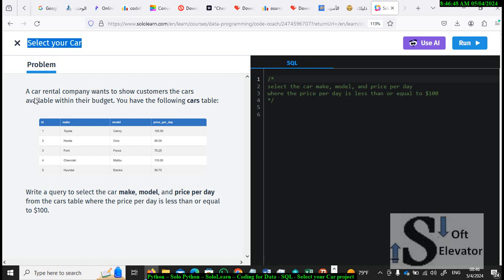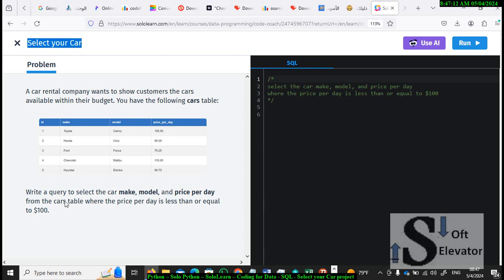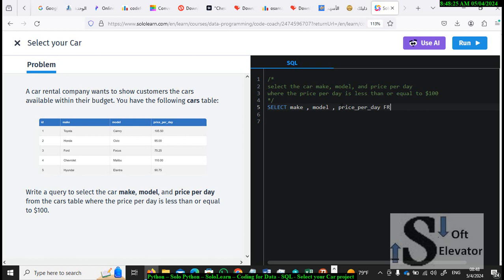Python SoloLearn Coding for Data SQL Select your Car project